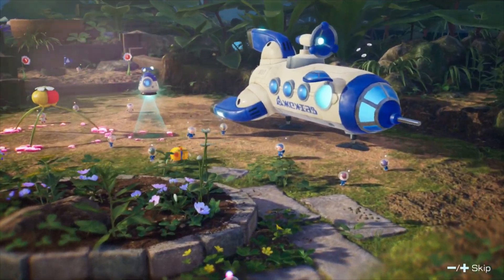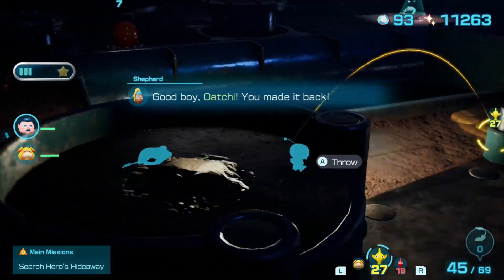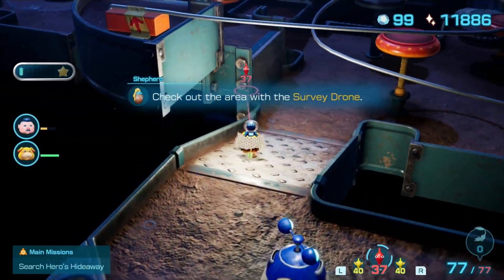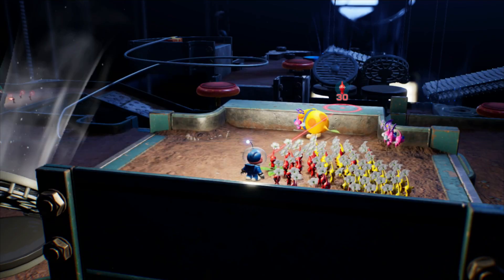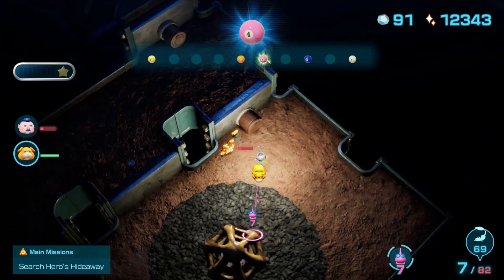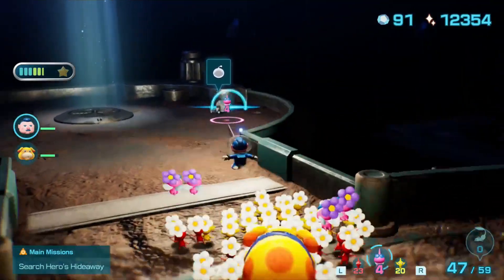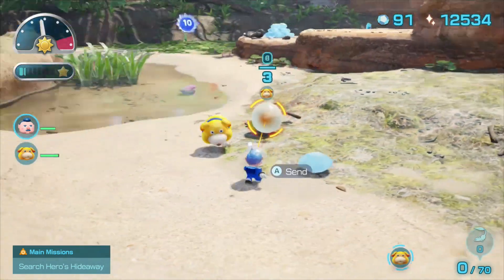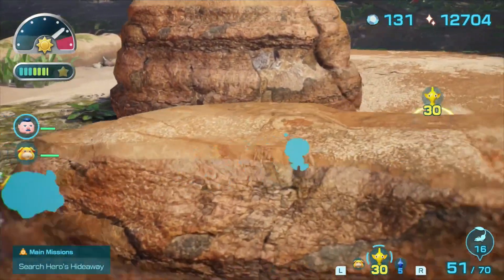ENTER! THE WINGED PIKMIN Pikmin 4 - Day 22 GAMEPLAY WALKTHROUGH (FULL GAME)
Welcome, fellow Pikmin enthusiasts! Get ready to embark on a brand-new, charming, and exciting journey with the long-awaited release of Pikmin 4 for the Nintendo Switch. In this video, we dive deep into the world of these lovable, pint-sized plant helpers and discover what happened to their intrepid explorer, Captain Olimar.

In this episode we meet the Winged Pikmin! We also take on one of my favorite bosses from Pikmin 4 so far! I hope you guys enjoy this episode!

🌱 Explore a Vibrant New World: Join us as we explore the lush and imaginative new landscapes in Pikmin 4 teeming with puzzles and treasures waiting to be uncovered.

🌼 Discover New Pikmin Types: Get to know the new Pikmin types introduced in Pikmin 4, the reliable ice Pikmin and the mysterious glow Pikmin. Rediscover all previous types of Pikmin each with unique abilities that will challenge your strategic thinking. Whether it's the powerful Rock Pikmin or the clever Winged Pikmin, you'll need to utilize their strengths to overcome obstacles and enemies.

🌿 Unearth the Mysteries: Pikmin 4 promises an intriguing storyline filled with mysteries waiting to be unraveled. Join us as we delve into the game's narrative, exploring the secrets that lie within this charming world.

🚀 Rescue Captain Olimar: Captain Olimar is missing and its up to you as a new member of the Rescue Corps to find and save him! Learn how to manage your Pikmin squad, solve environmental puzzles, and fend off the ever-present threats as you strive to collect energy to find and escape the planet with Captain Olimar.

🎮 Gameplay and Mechanics: We'll provide a hands-on look at the game's mechanics, controls, and innovative features that make Pikmin 4 a must-play title for any Nintendo Switch owner.

♟️ Pikmin 4 introduces an exhilarating new feature called "Dandori Battles," which takes the Pikmin experience to a whole new level. In these epic showdowns, players face off against ravenous boss creatures in thrilling and strategic encounters. You'll need to carefully deploy your Pikmin squad, taking advantage of their unique abilities and elemental strengths, to outmaneuver and defeat these formidable foes. Get ready to strategize and unleash the full potential of your Pikmin in the intense Dandori Battles!

Join the Pikmin community in the comments below to share your thoughts, strategies, and excitement for this upcoming release.

Pikmin 4 is the perfect blend of strategy, adventure, and charm that Nintendo fans have been eagerly awaiting. So, grab your controller, rally your Pikmin, and get ready for the adventure of a lifetime. It's time to reunite with our tiny, leafy friends and make memories that will last a lifetime.